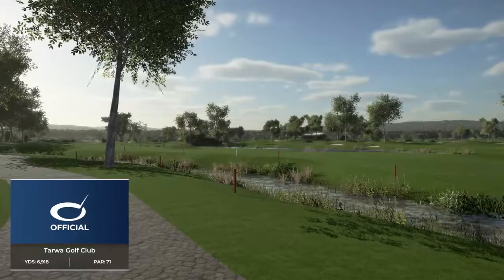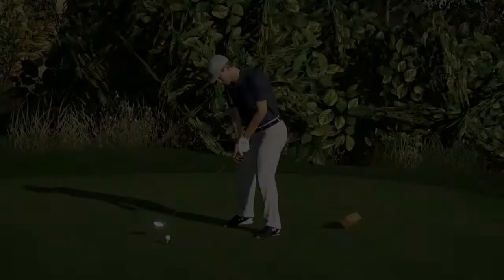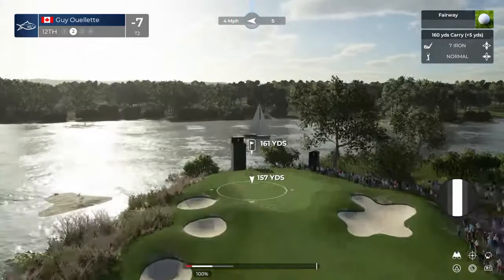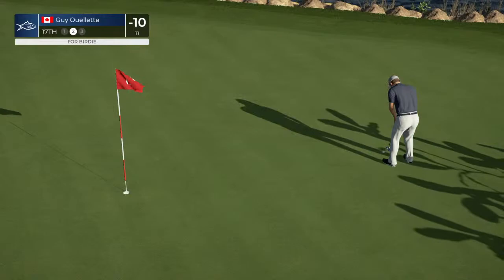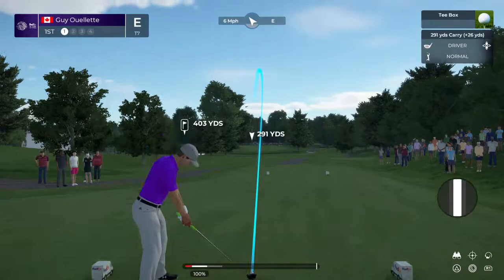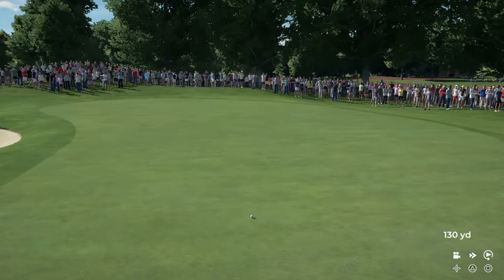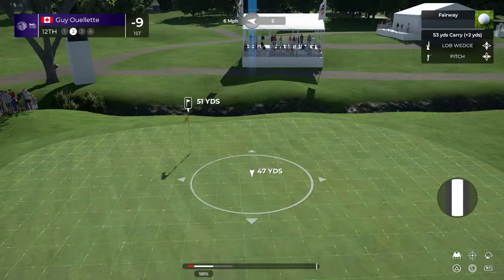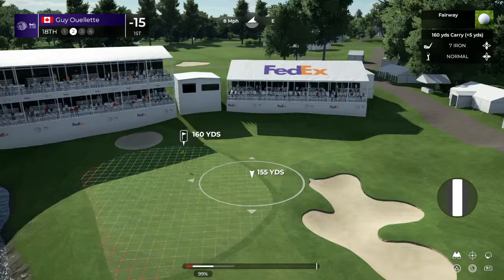pokey0047's gaming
My interests are:  Hockey, Golf, Self Improvement at both.
I hope my videos are informative and/or entertaining.